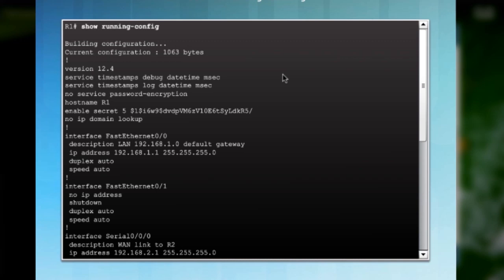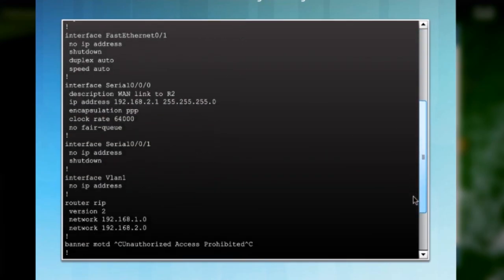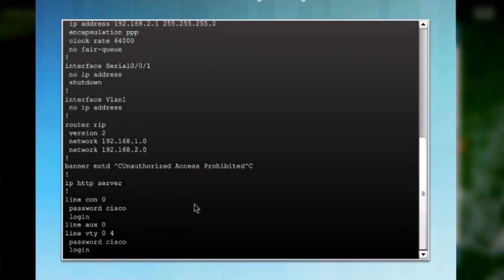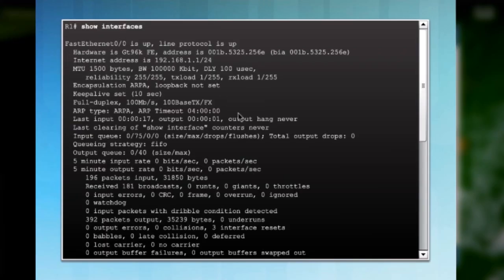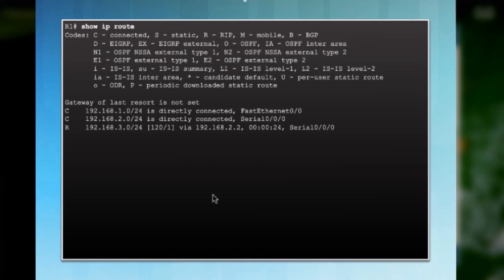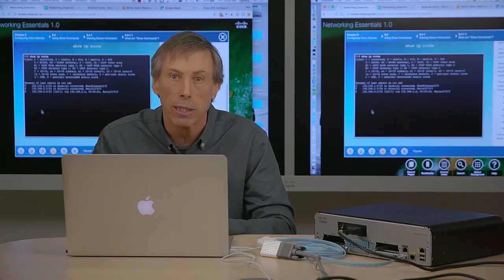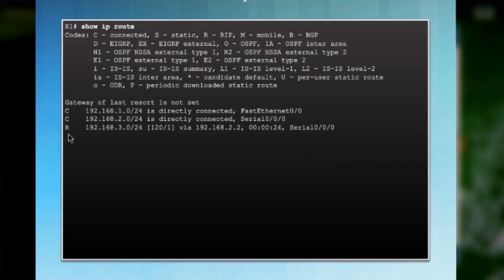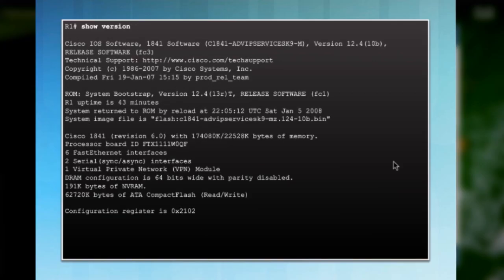Industrial Networking Essentials 8.3.1 - Cisco IOS Show Commands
🎥 Description: Cisco IOS Hot Keys & Productivity Shortcuts

In this video, you’ll learn essential Cisco IOS hot keys and keyboard shortcuts that help you work faster and smarter on Cisco switches and routers. The session explains how to navigate command modes efficiently, reuse previous commands, edit commands quickly, and exit configuration modes without unnecessary typing.

You’ll see practical demonstrations of shortcuts like Ctrl + Z, command history navigation, and other time-saving key combinations commonly used by network engineers in real-world environments. These shortcuts are especially valuable during troubleshooting, device configuration, and CCNA exam preparation, where speed and accuracy matter.

Whether you’re new to networking or looking to improve your command-line efficiency, mastering these Cisco IOS shortcuts will significantly boost your confidence and productivity.